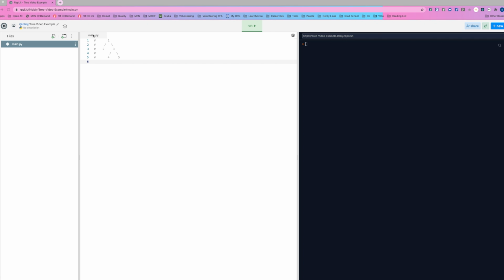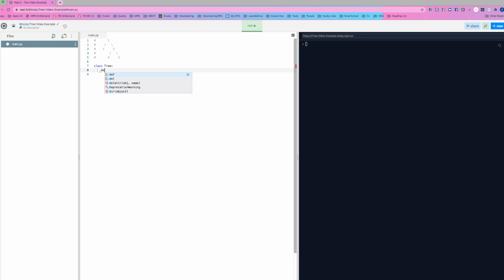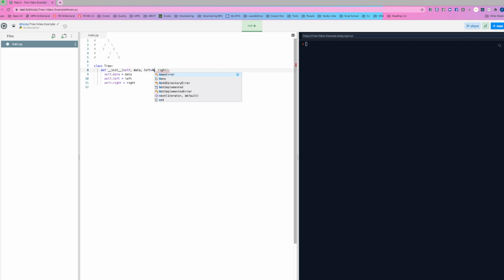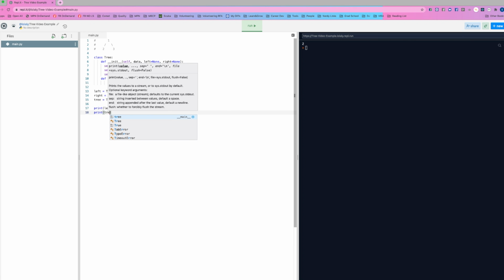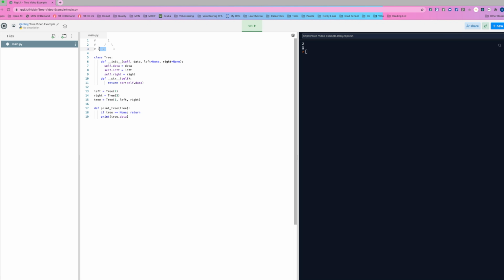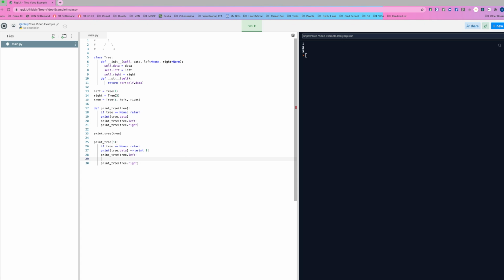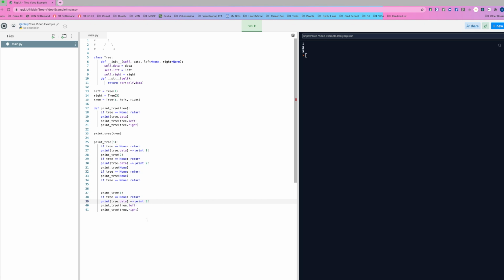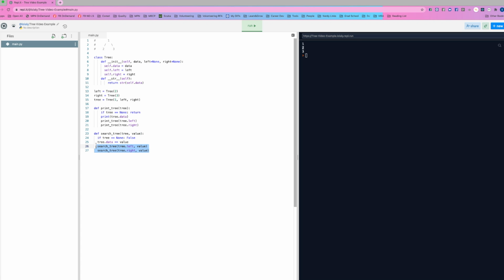Advanced Python Curriculum Week 5 Video Part 1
This video is the first part of the week 5 video lesson for Robotics for All's Advanced Python Curriculum. It covers an implementation of trees in Python. Robotics for All is a 501 (c)(3) nonprofit organization with the mission of teaching free after school robotics classes to students in low-income communities.